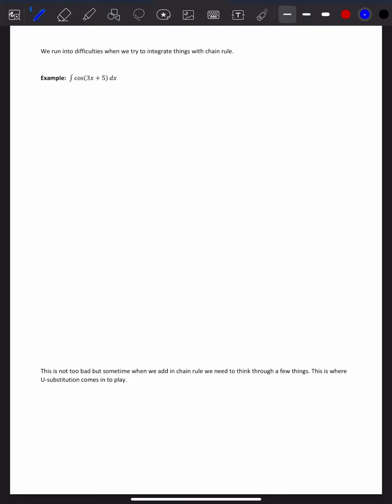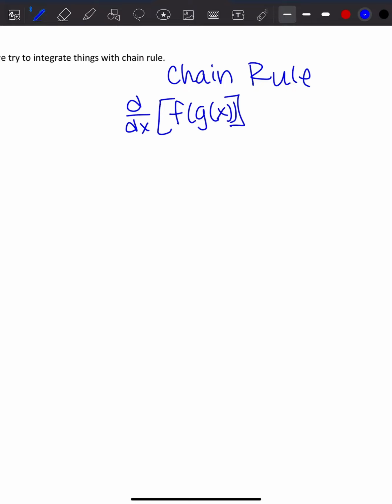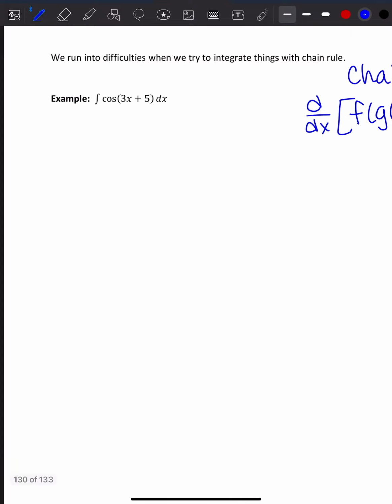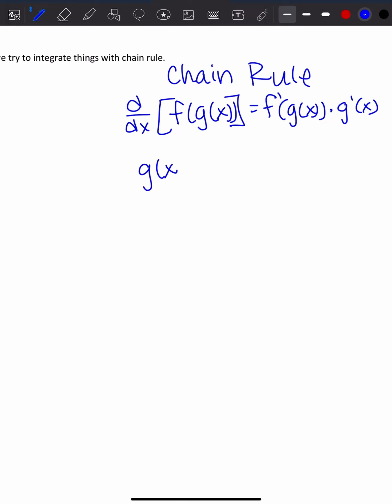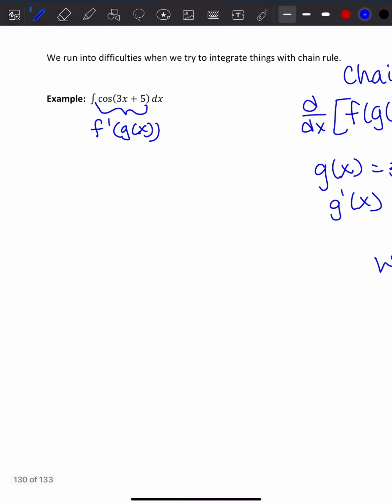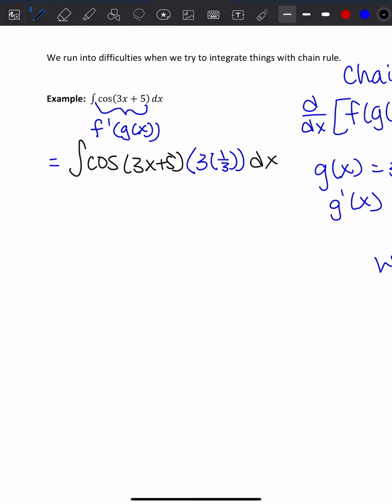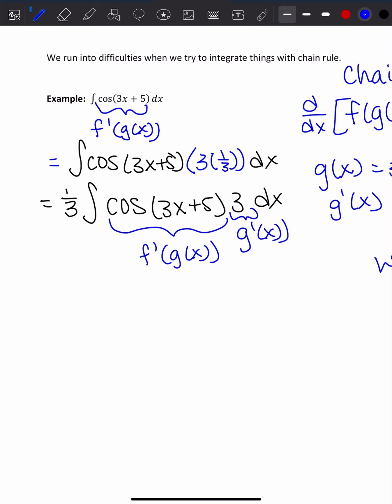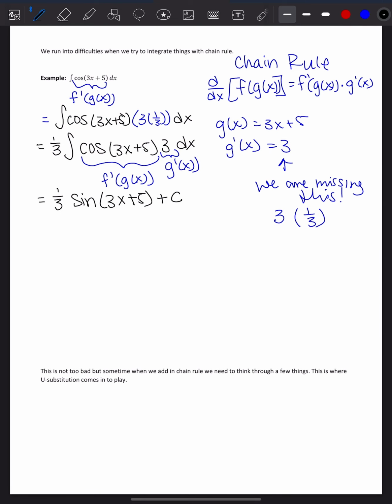What to do when there is Chain Rule and integration